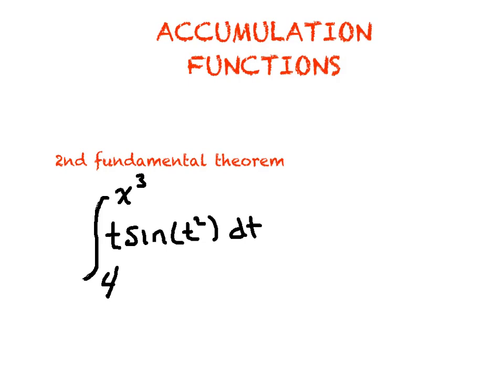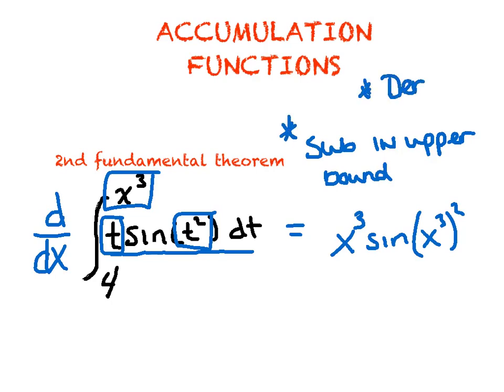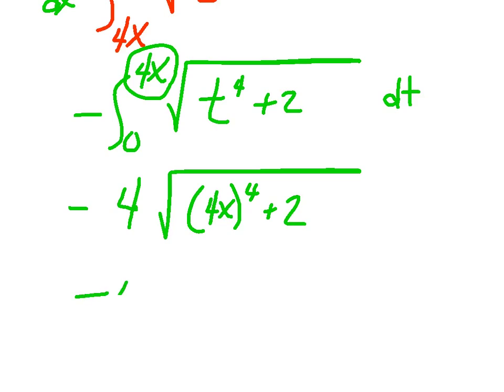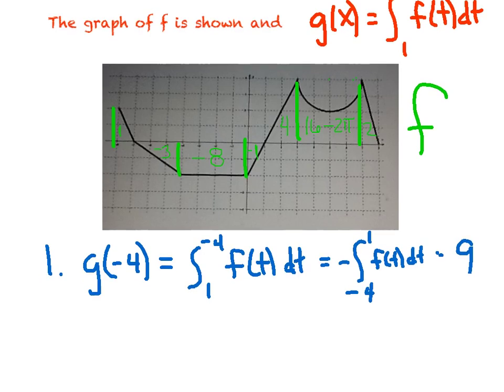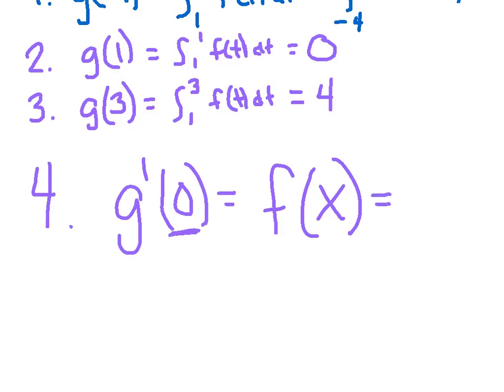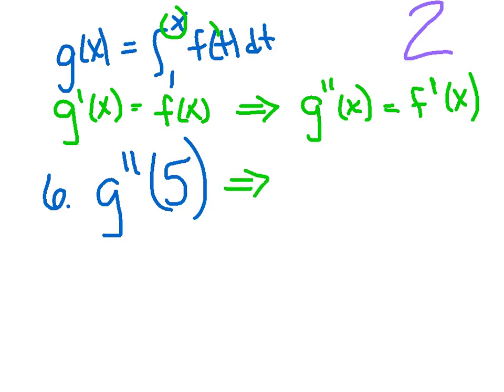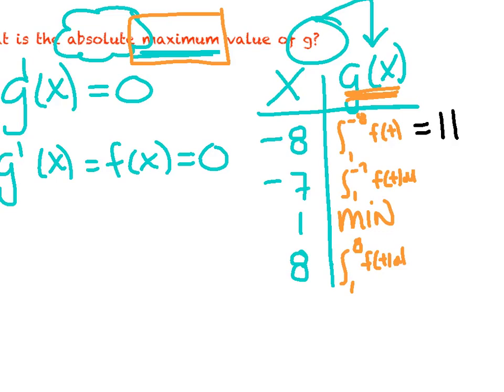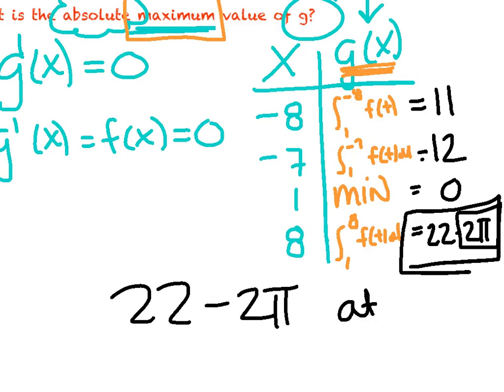Accumulation functions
accumulation function